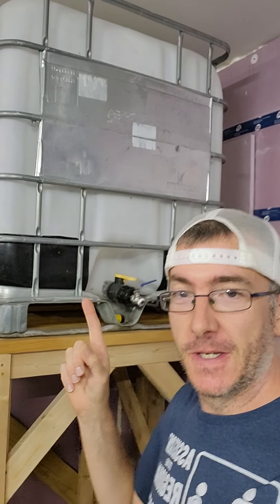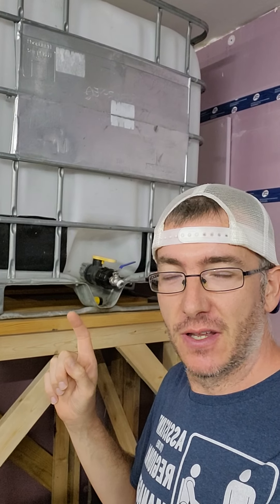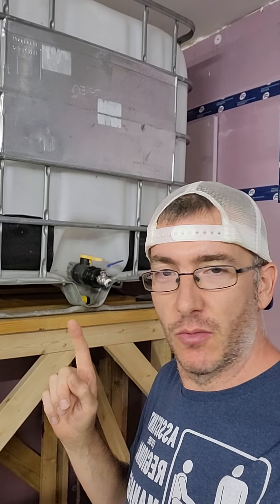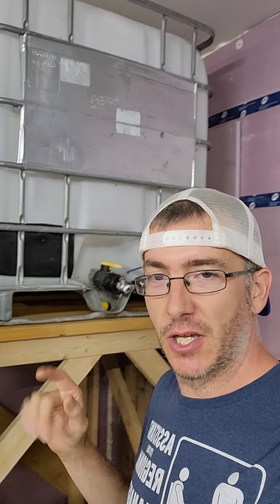Water tank storage improvement September 17, 2024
What do you think of these improvements?